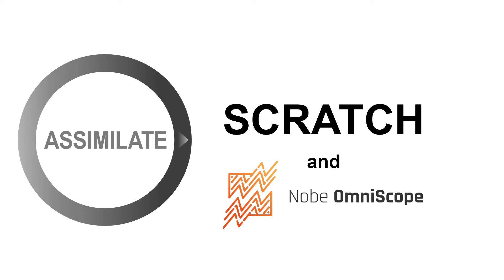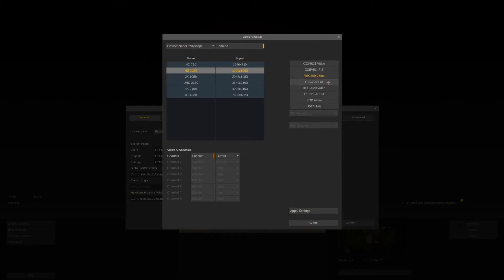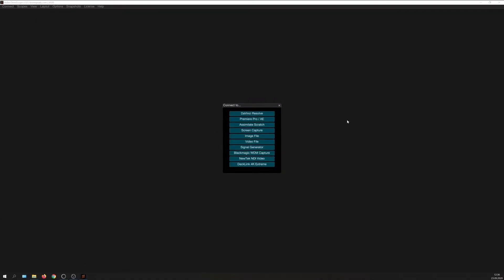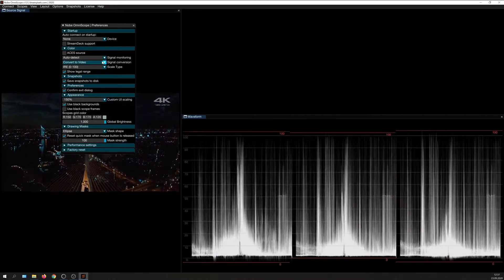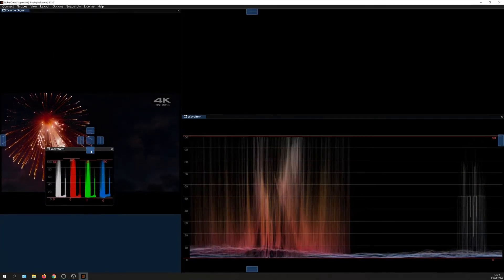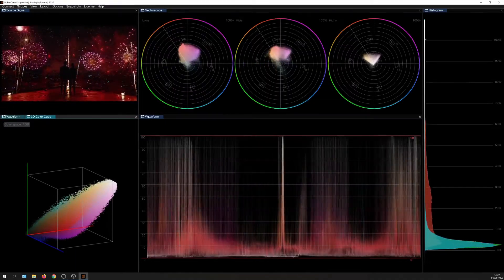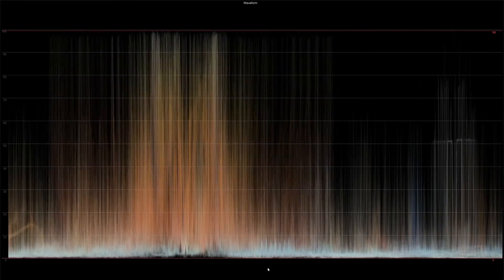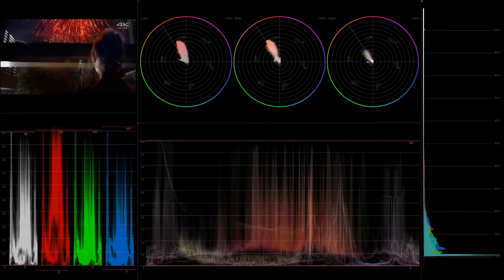Assimilate SCRATCH and Nobe OmniScope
In this video we're showing you how to set up Nobe OmniScope with native support for all Assimilate products, and also how to configure it properly.